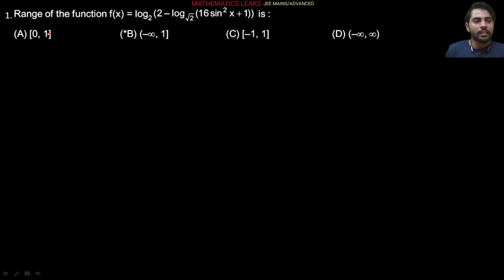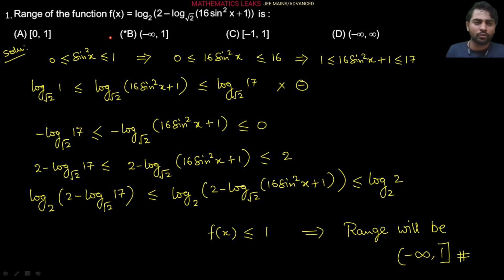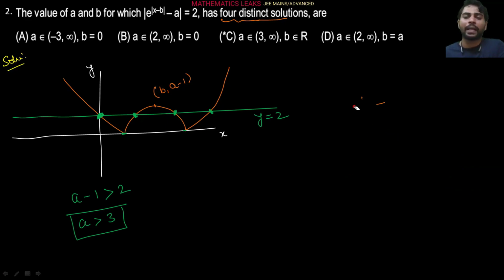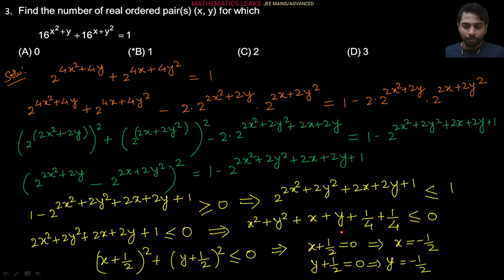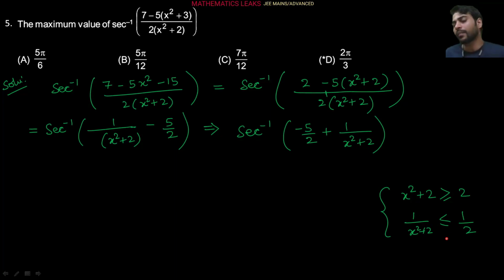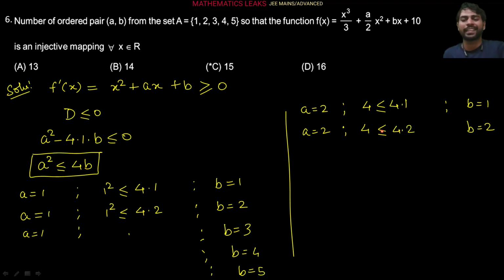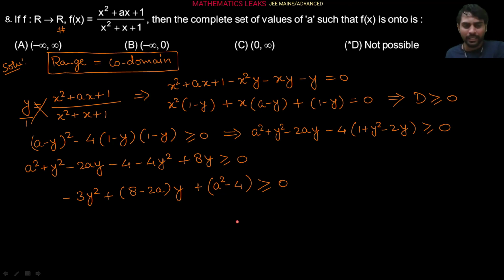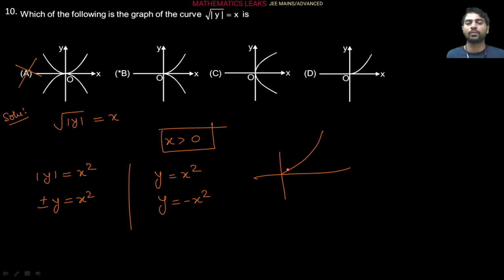BLACK BOOK | FUNCTION |TOUGHEST QUESTIONS|JEE MAINS|JEE ADVANCED| EP1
DISCUSSION OF TOUGHEST QUESTION ON FUNCTION FROM BLACK BOOK FOR JEE MAINS/ADVANCED